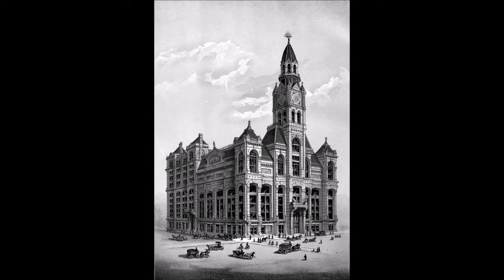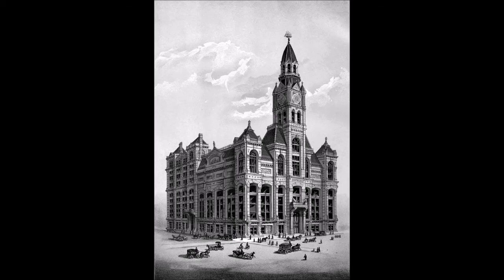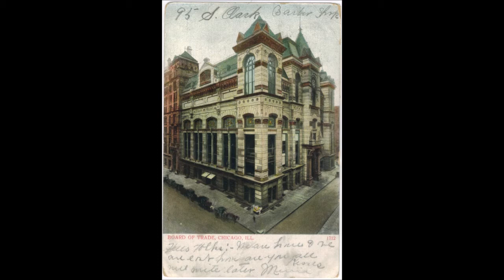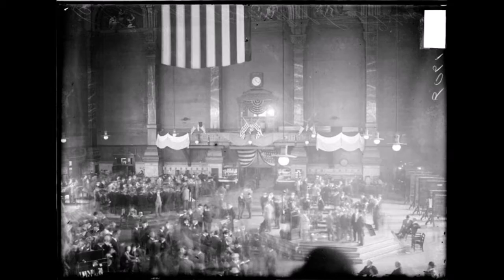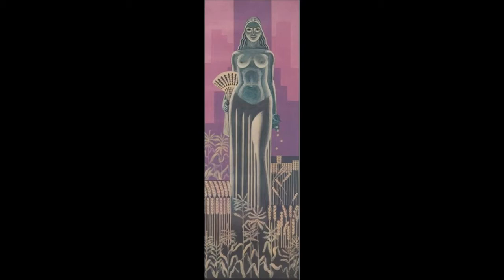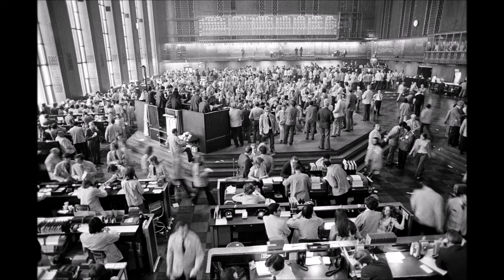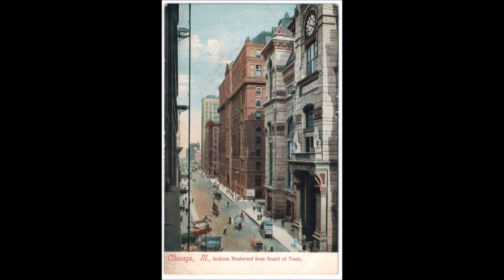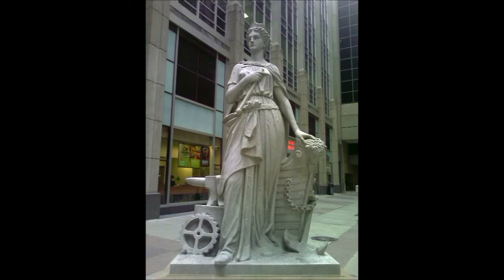Chicago Board of Trade Building